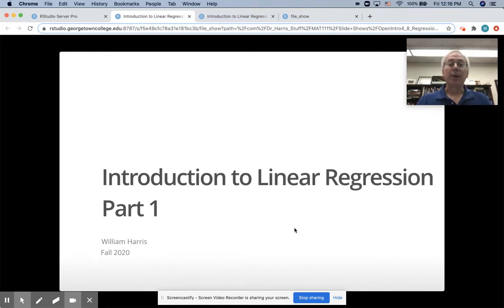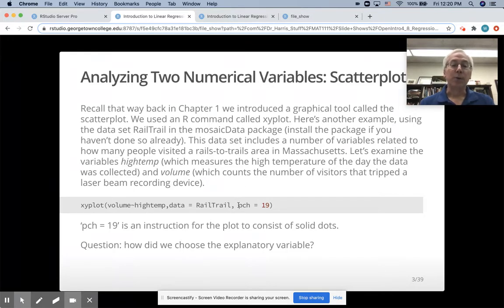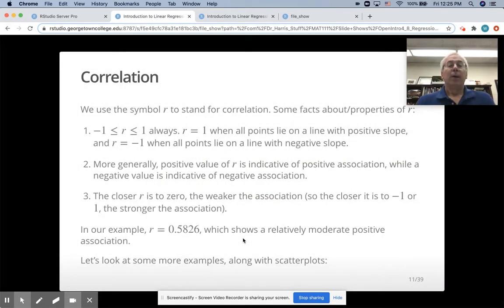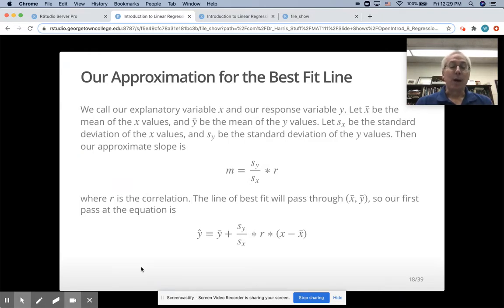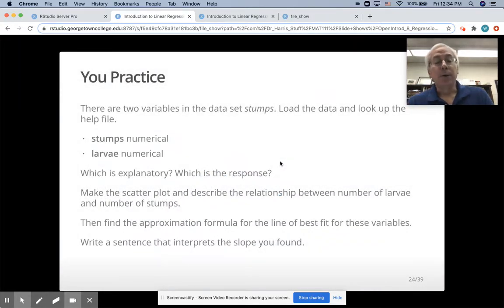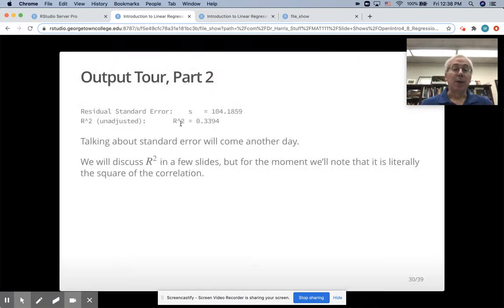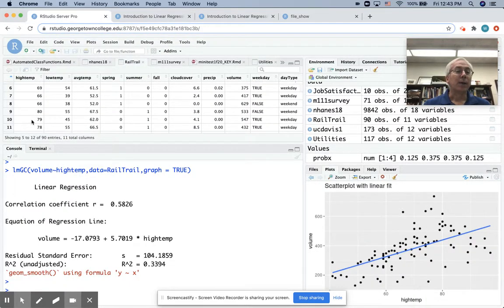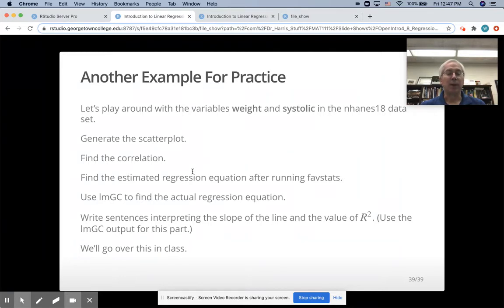MAT111 Linear Regression 1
Intro to correlation, linear regression, and residuals